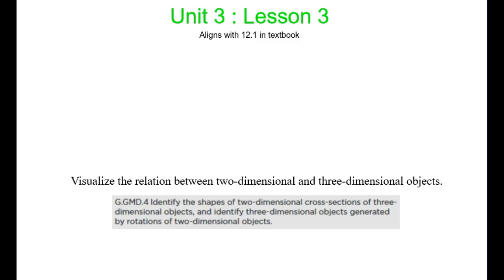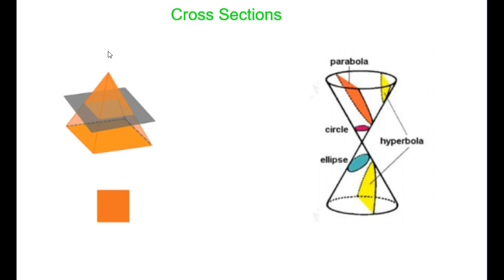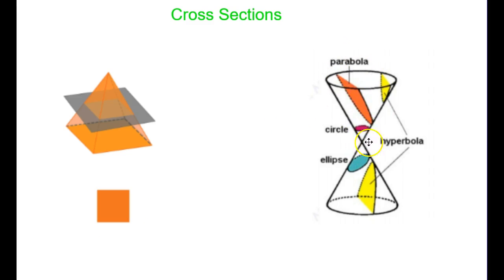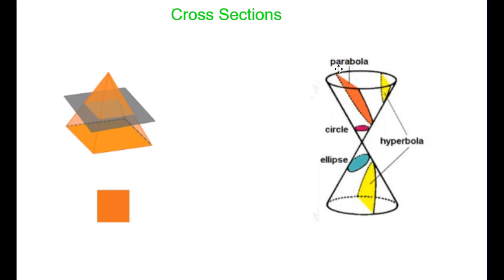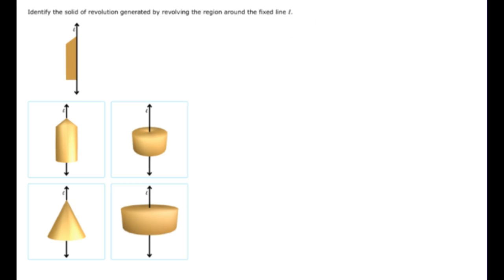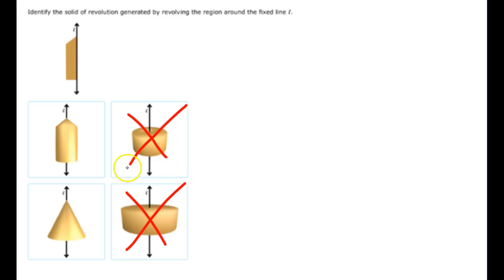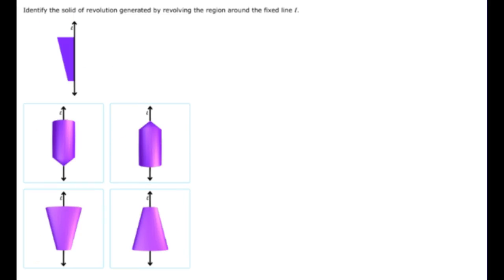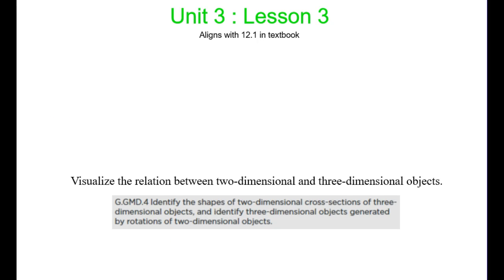Geometry Unit 3 Lesson 3